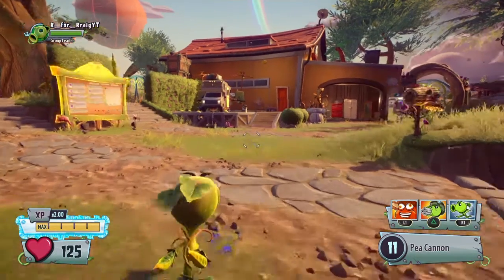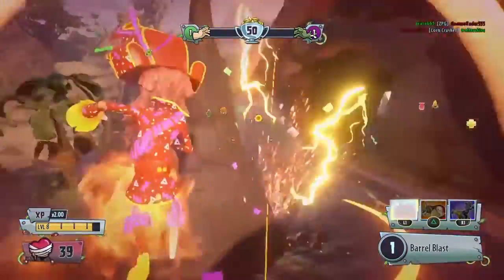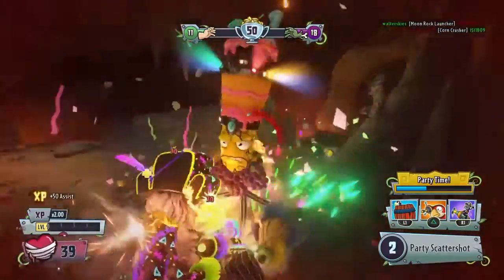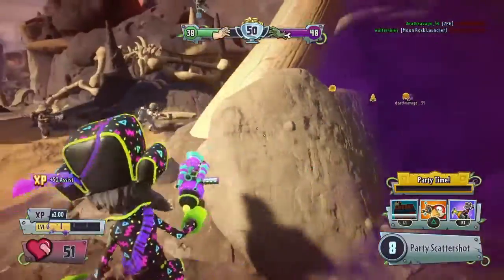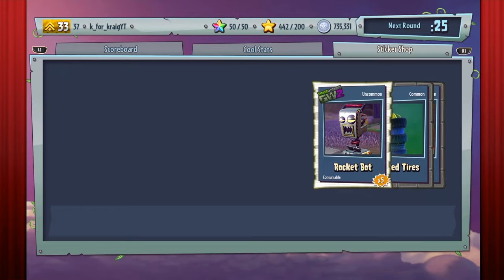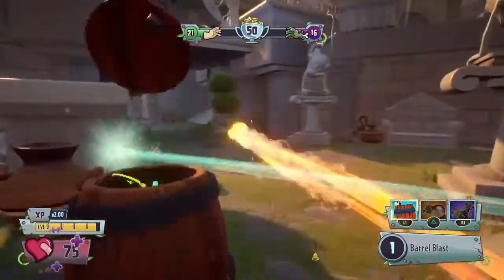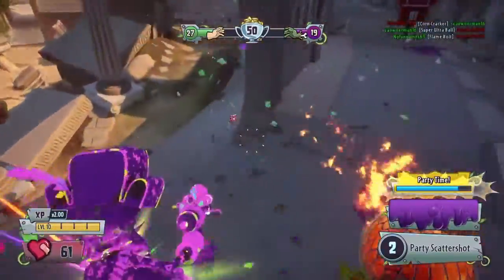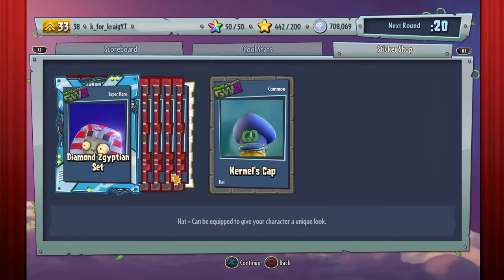PVZ GW2|S3 Ep29|Character randomizer pt6|captain partyman